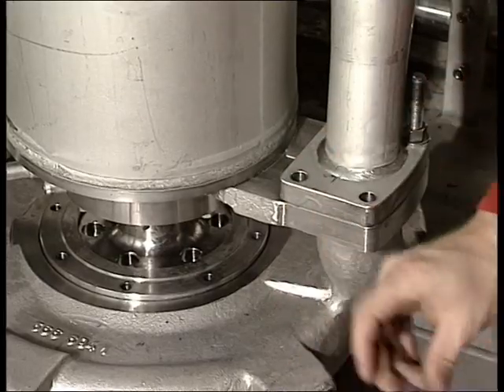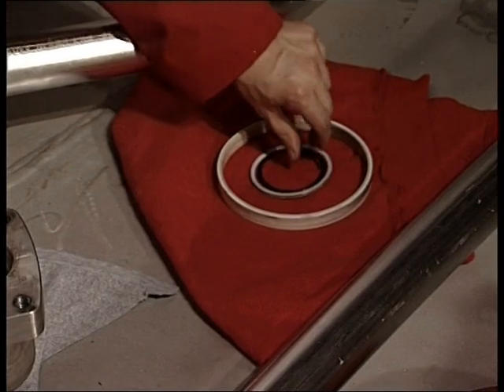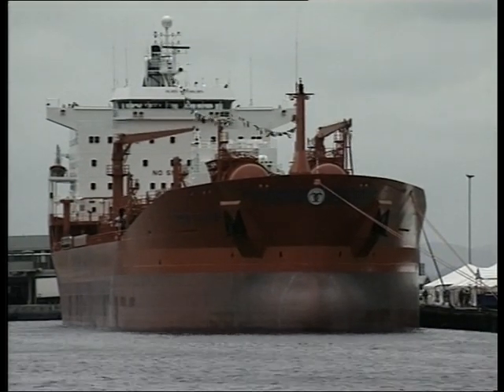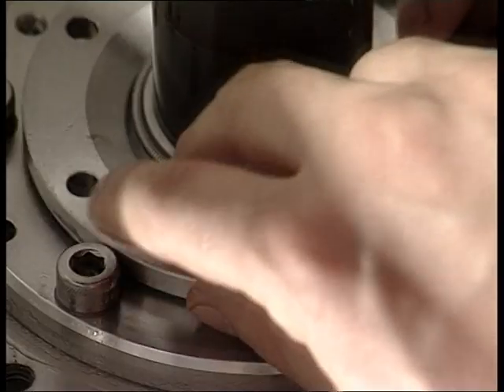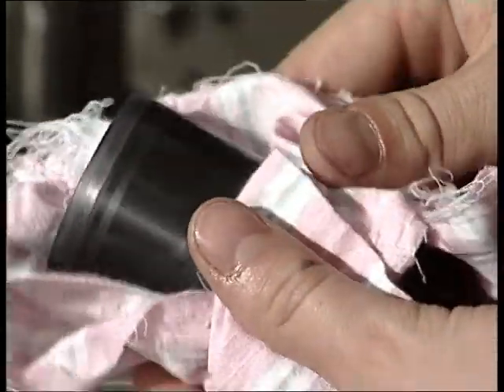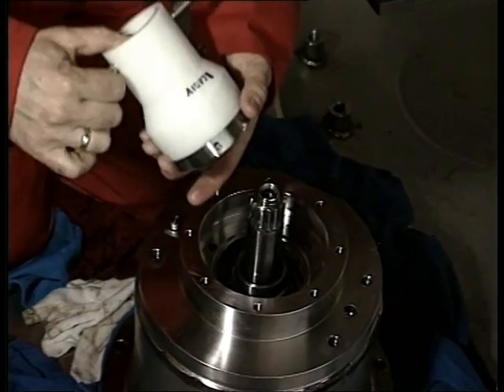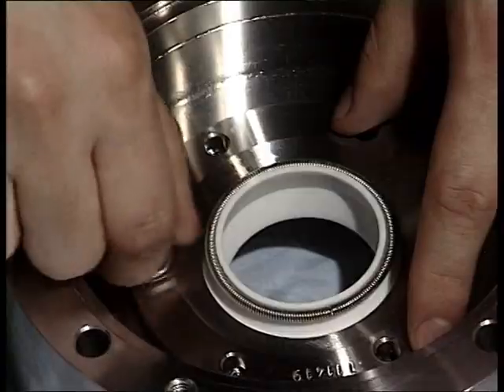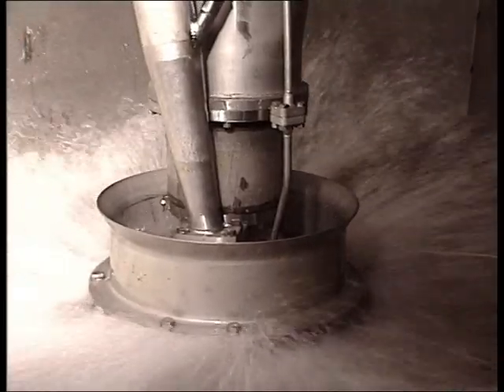Framo Submerged Cargo Pump, Operation & Maintenance - Part 2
The Framo cargo pump is a vertical single-stage centrifugal pump powered by a hydraulic motor for safe and efficient operation. The framo hydraulic cargo pumping system is designed for a flexible and safe cargo and tank cleaning operation on ships. It consists of one hydraulic motor driven cargo pump installed in each cargo tank, ballast pumps, tank cleaning pumps, portable pumps and other consumers, all connected via a hydraulic ring line system to a hydraulic power unit as shown in figure below. The submerged cargo pump is a single stage centrifugal pump with the impeller close to the tank top, giving a good pumping performance of all kinds of liquids and with excellent stripping performance. The hydraulic section is surrounded by a cofferdam that completely segregates the hydraulic oil from the cargo.

Please check out other links in my channel for maritime information videos.